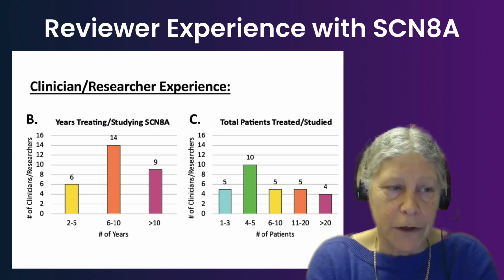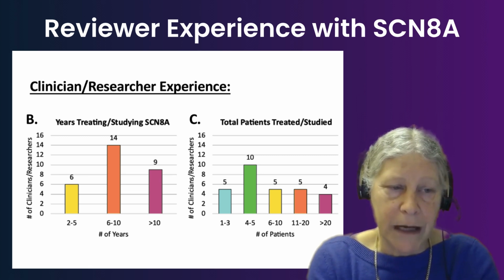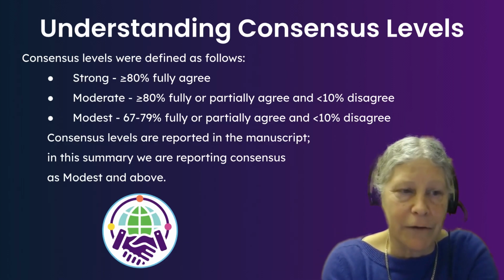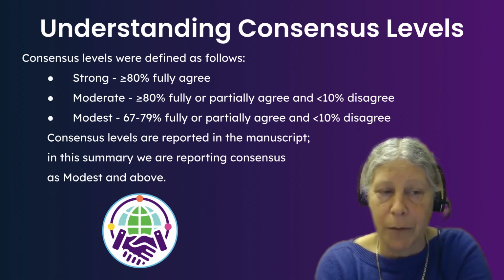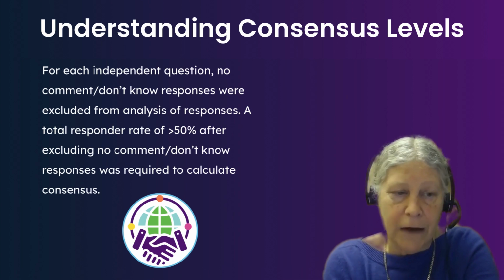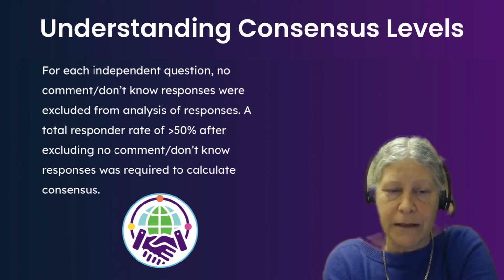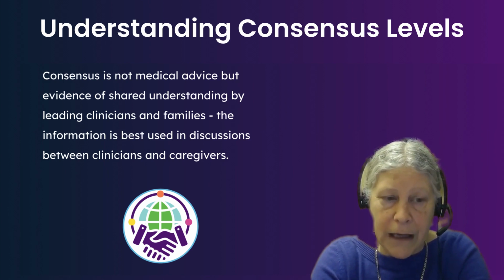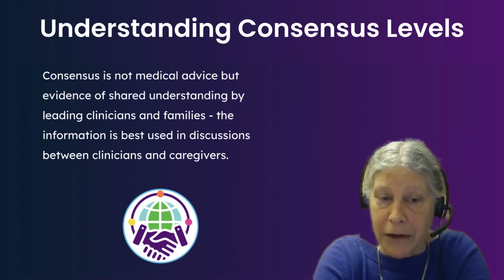SCN8A Consensus Process: Building Guidelines Through Collaboration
In this video, Dr. Elaine Wirrell, Director of Pediatric Epilepsy and Professor of Neurology at the Mayo Clinic in Rochester, MN, explains the SCN8A consensus-building process using the modified Delphi method. A team of clinicians and families collaborated to develop guidelines for diagnosing and treating SCN8A-related disorders. Dr. Wirrell details how the panel reviewed literature, refined questions, and gathered feedback to reach consensus on key areas like diagnosis, treatment, and prognosis. While this process helps create guidelines in the absence of high-quality evidence, the recommendations should be discussed with healthcare providers. The ultimate aim is to improve care and inform future clinical trials for SCN8A.